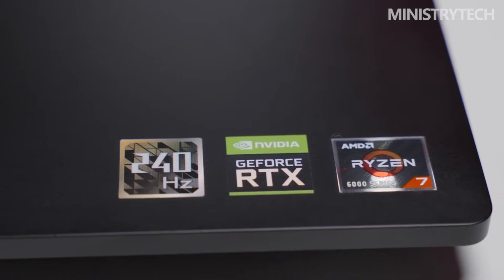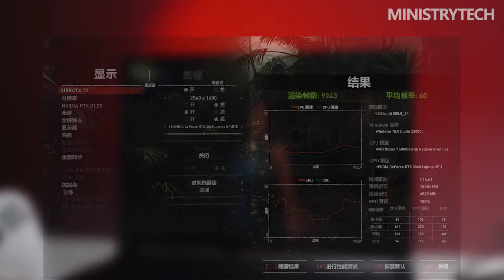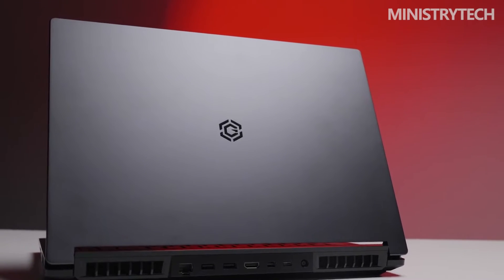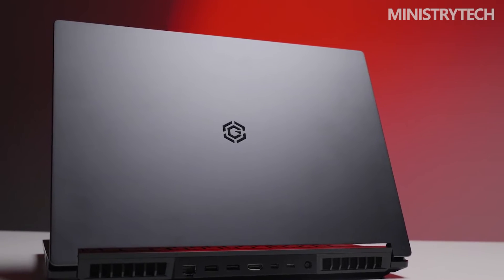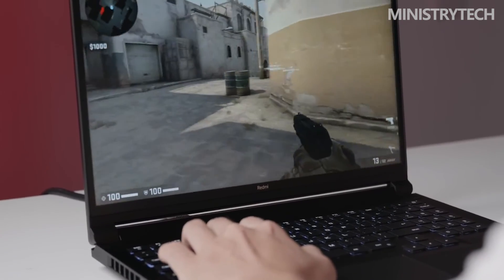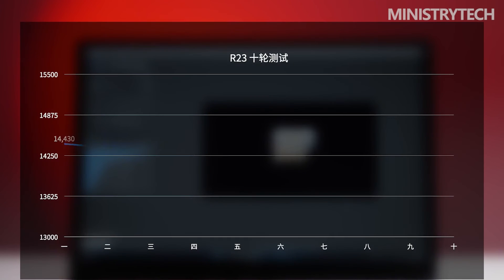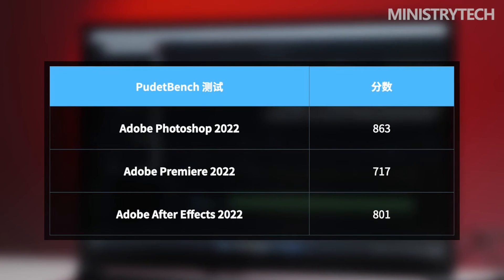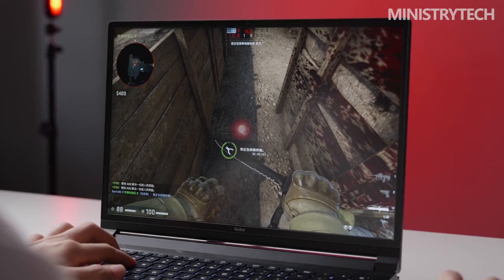Redmi G Pro 2022 Review | How Good is Gaming Laptop with Ryzen 7 and RTX 3060?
Xiaomi showed the Redmi G Pro gaming laptop at a presentation in Kiata. It was equipped with a 16-inch IPS display with a refresh rate of 240 Hz, a resolution of 2560 × 1600p and a brightness of 500 nits.

The panel is HDR400 certified and covers 100% of the sRGB color space. The laptop is powered by an AMD Ryzen 7 6800H processor paired with an Nvidia GeForce RTX 3060 graphics card and 16 GB of RAM. The novelty also has a 512 GB SSD drive.

Redmi G Pro is powered by an 80 Wh battery. It is charged via a 330W power supply. For the sound in the new product meet the dynamics of 2 watts.

The laptop comes in a metal case with a thickness of 28.45 mm. Of the ports in the device, there are USB-C, USB-A 3.2 Gen2, USB-A 2.0, mini DisplayPort 1.4, network port, HDMI 2.1, as well as an SD card slot and a headphone jack.